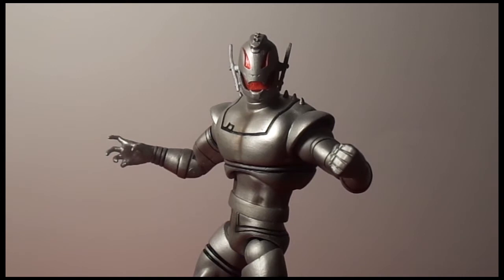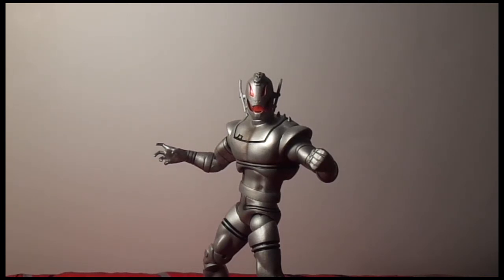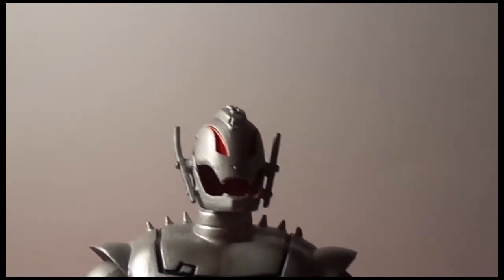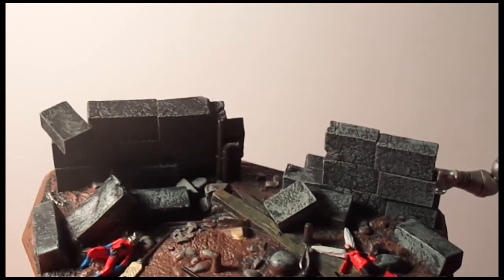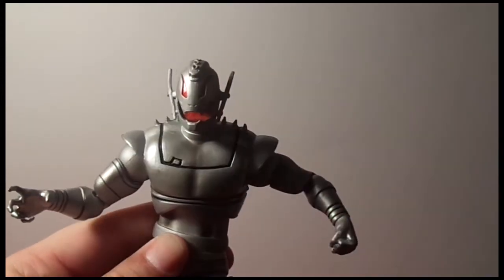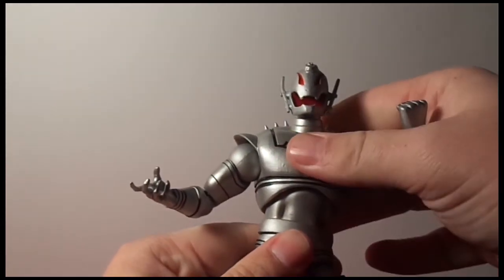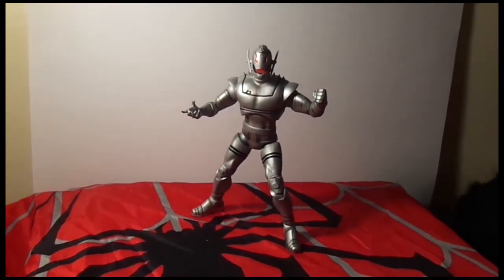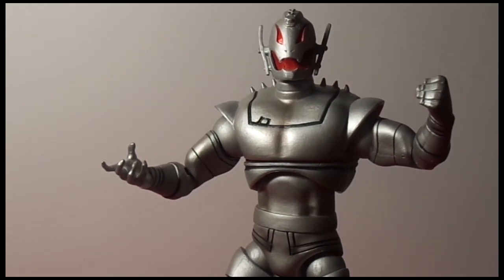Marvel Select Ultron Review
A quick review of the Marvel Select Ultron figure!

This is to help convince Robogeek1973 to go buy him lol